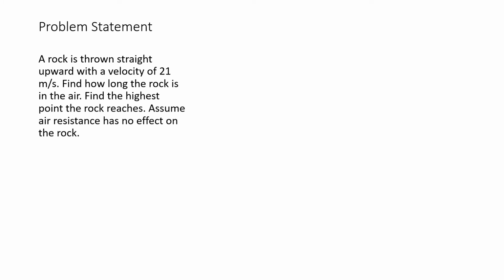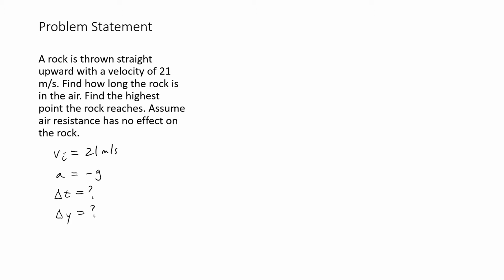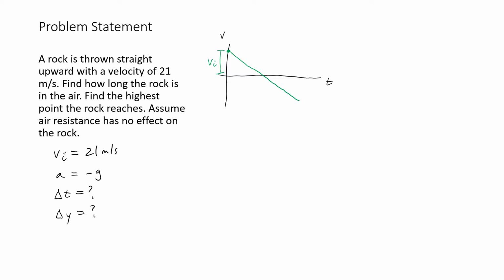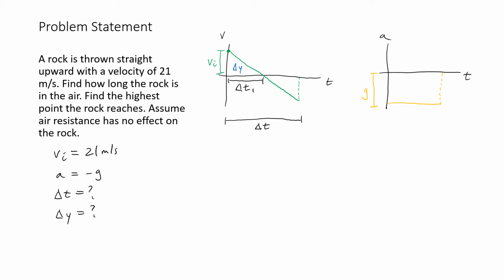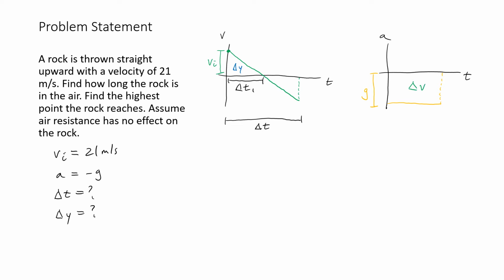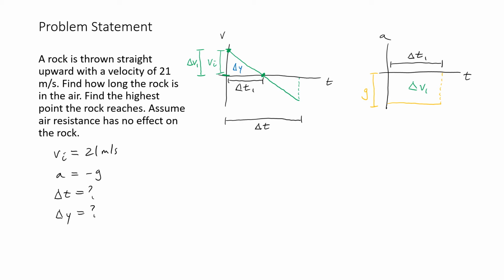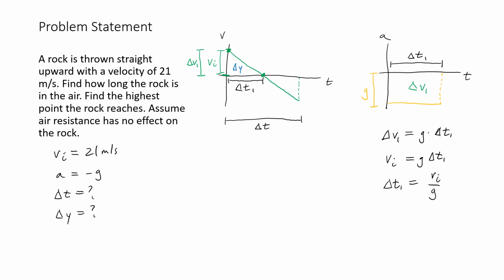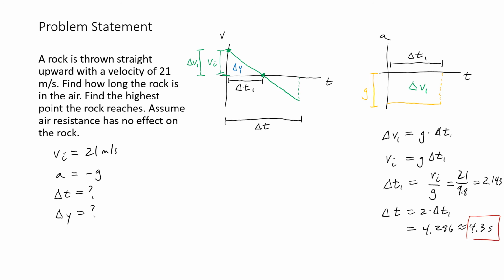Kinematics Example 1D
Working an example of a one-dimensional kinematics problem showing how graphs of the motion can be used to solve the problem. In the example, a rock is thrown straight upward at a known velocity and time and height are solved for.